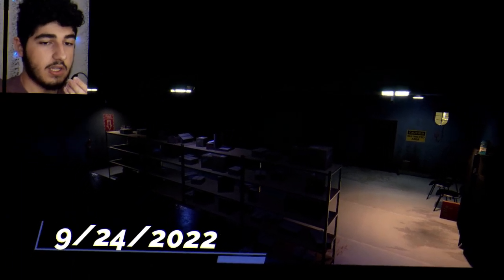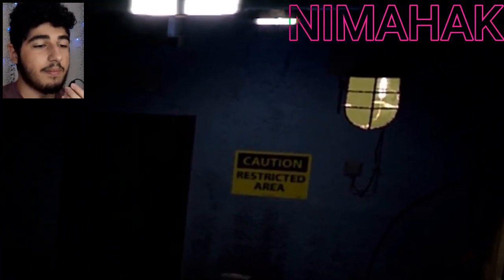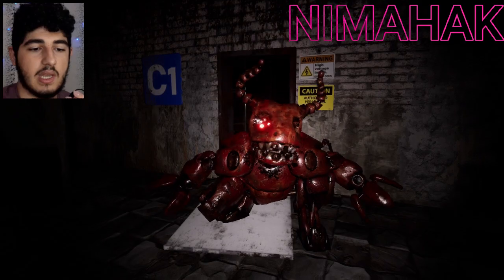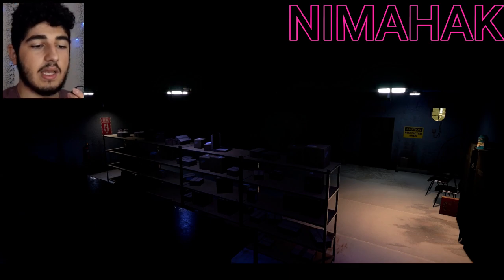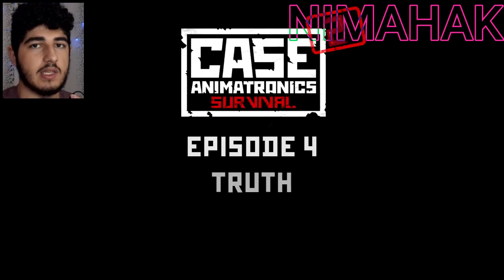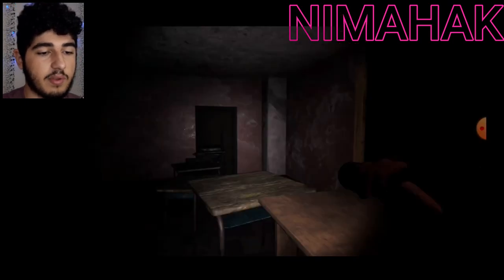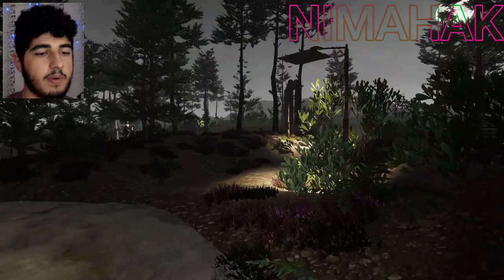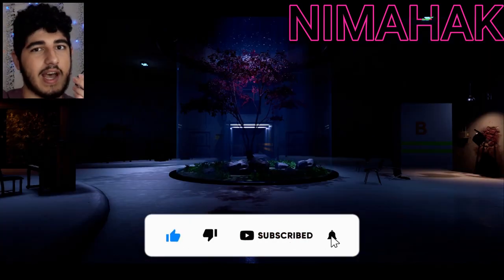EP4 Release Date? | CASE Animatronic 2 Bells | CASE Animatronic 2 The Dolly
it is EP4 Release Date? | CASE Animatronic 2 Bells | CASE Animatronic 2 The Dolly and mean case animatronic 2 the dolly and case animatronic 2 bells our new news is case animatronic 2 bells and what the meaning of case animatronics 2 bells it means case 2 animatronic bells and it is mp3 file and audio file of bells of dolly or bells of sheep and crying of emily or laughing of emily also i think this sound mean case animatronic 2 ep4 release date yessssss finally they will make case animatronics 2 new trailer and say case 2 animatronic ep4 release date or case 2 animatronic ch 4 release date and im so gald for case animatronics 2 episode 4 and i hope it come out soon

▬▬TIME_STAMPS▬▬

00:00 EP4 Release Date? | CASE Animatronic 2 Bells | CASE Animatronic 2 The Dolly

00:10 Check Photos | case animatronics 2 new photo | case 2 animatronics the crocodile | case 2 animatronics the dolly

01:10 This is Old Objects | case animatronic 2 the dolly | case animatronic 2 dolly sounds

01:25 Check File Audio Voic of Dolly | case animatronics 2 bells | case animatronics 2 sound track | case 2 animatronics soundtrack

02:07 Bells of Sheep | case animatronic 2 bells | case 2 animatronic bells

02:18 Crocodile Easter Egg | case animatronics 2 easter egg | case animatronics 2 the crocodile | case animatronic 2 the crocodile

02:22 They Use This Sound For What? | case animatronic bells | case animatronics bells sound

02:40 EP4 Trailer Release Date | case 2 animatronic ch 4 release date | case 2 animatronic ep4 release date | case 2 animatronic ep 4 release date

03:10 Panda Story Related to Sheep or Crocodile

03:30 Wolf | case animatronic 2 the wolf

03:40 Sheep | Dolly | case animatronic 2 the dolly | case animatronic 2 the sheep

04:20 Thanks For Watching❤ | nimahak

▬ALSO_WATCH_THIS_VIDEO▬

case animatronics 2 android version name is case 2: animatronics horror and case animatronics 2 ios comming soon i talk about that in this video:

and also its case animatronics 2 new news and you can watch case 2 animatronics new news

▬SHORT_VIDEO▬

▬PLAY_LISTS▬

▬▬SUPPORT DEVELOPERS▬▬

••WALNUT LLC••

••CASE ANIMATRONICS related••

NIMAHAK